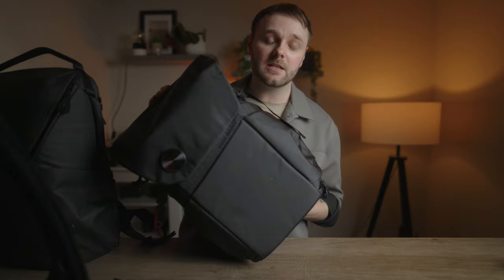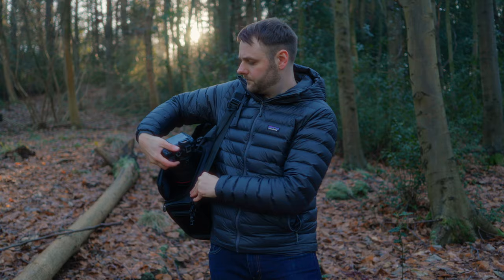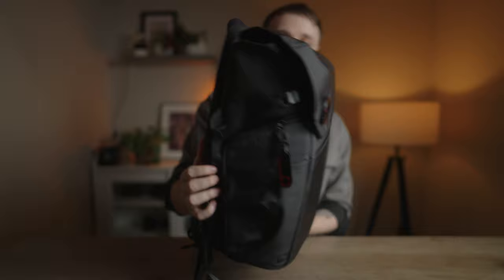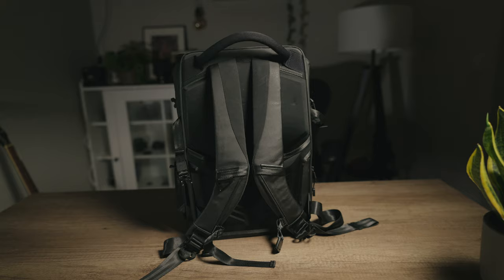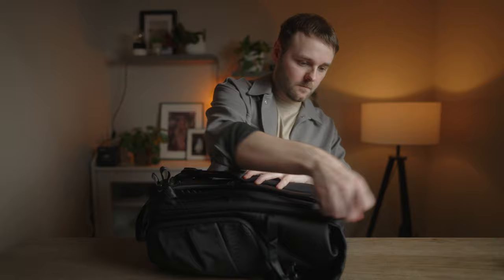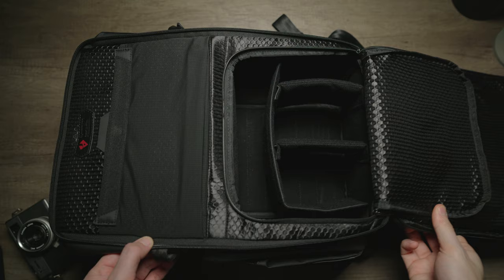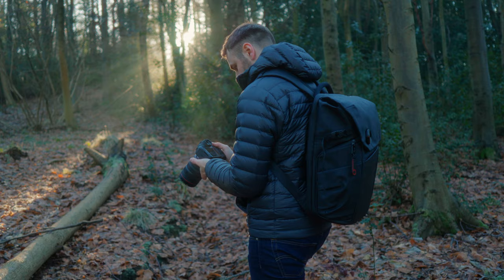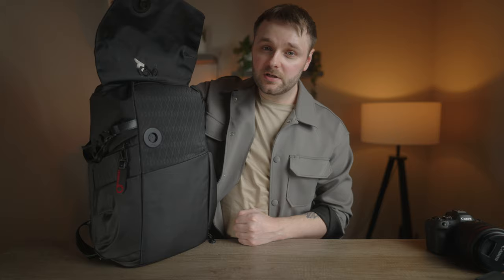The BEST Camera Backpack Nobody Is Talking About - VSGO 20L Camera Backpack (Black Snipe)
I’ve been using the VSGO camera backpack for around two months and it’s quickly become my main backpack against some stiff competition. In this video I show the design of the backpack as well as some example load outs.

VIDEO CHAPTERS
00:00 - Intro
1:29 - My Other Backpacks
2:26 - VSGO Backpack Overview
7:00 - Loadout Example
9:10 - How it Could Improve
10:22 - Price and Outro

My Favourite Conversion LUTS:
Best CLOG/CLOG3 to Rec709 LUTS for R5, R6 and R7
Best CLOG 2 to Rec709 LUT for C70

My Favourite Creative LUTS:

606 LUTS
Kinetic LUTS

Camera Setup:
Main Camera
Backup Camera
Travel Camera
Wide Angle Zoom
Telephoto Zoom
Best Budget Prime
Action Camera

Accessories

Best Dreamy Lens Filter (Not pro mist!)
Best Travel Tripod
On Camera Monitor
CF Express Card
Best Vari ND Filter
SD Card
My New Favourite Camera Backpack
Travel Camera Bag
Camera Sling Bag

Lighting Setup
Key light
Panel Light
Tube Light
Mini Light
Studio Strobe

Audio Setup

Studio Mic
On Camera Mic
Shotgun Mic
Lav Mic
Audio Interface